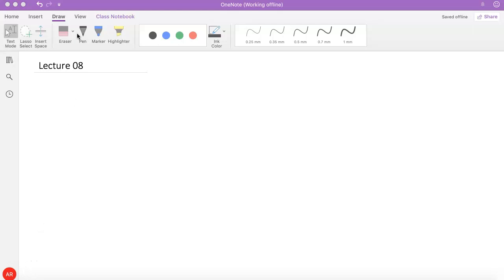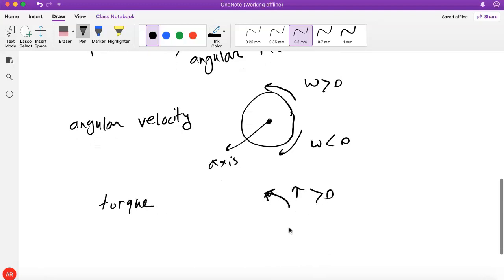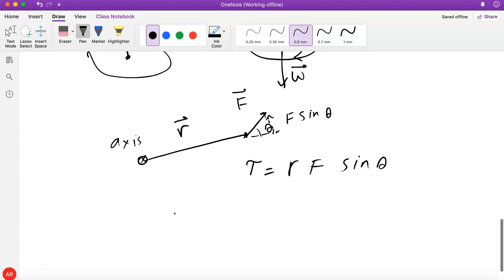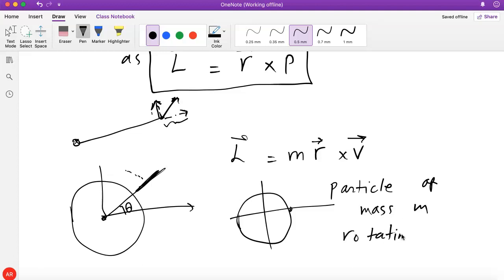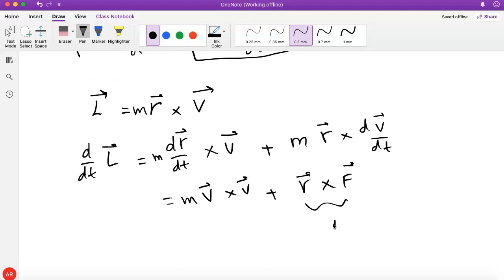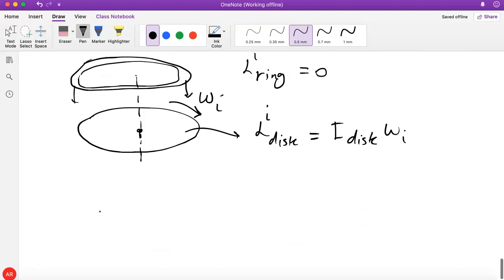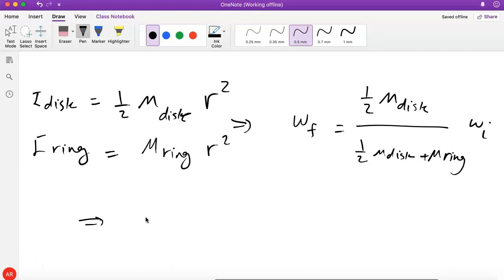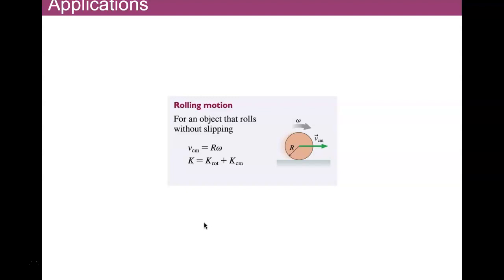Physics 163 Lecture 08: vector description of rotation and angular momentum.